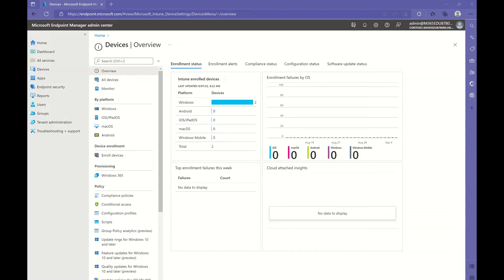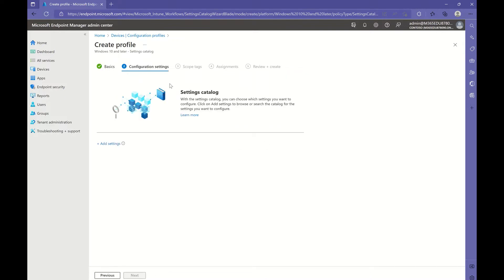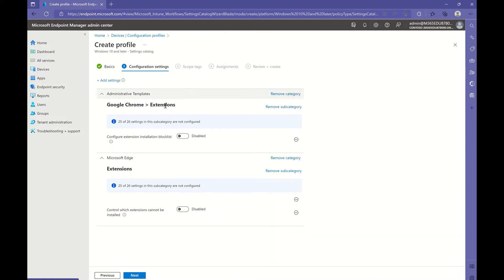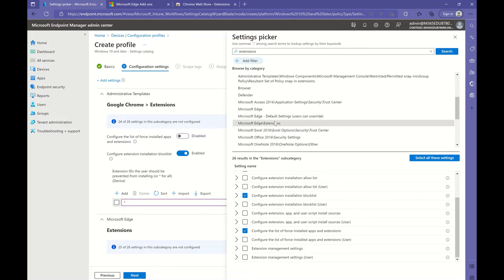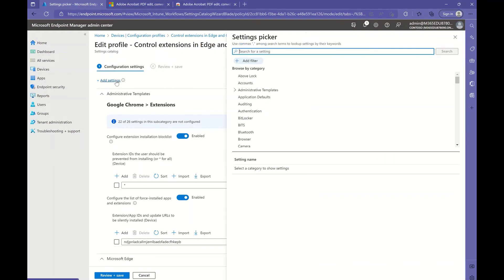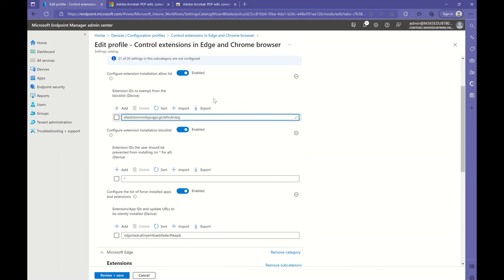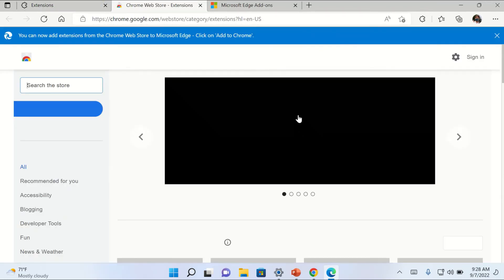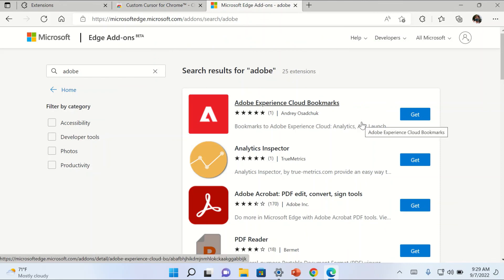Control browser extensions (in Edge and Chrome) with Microsoft Endpoint in your classroom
Learn how to manage which extensions can be installed in the Windows devices in your classroom, both in Edge and in Chrome browser.
In this video you will learn how to configure, in one profile:
- Block all the extensions
- Allow certain extensions to get installed by the final users
- Install silently the extensions you want as administrator